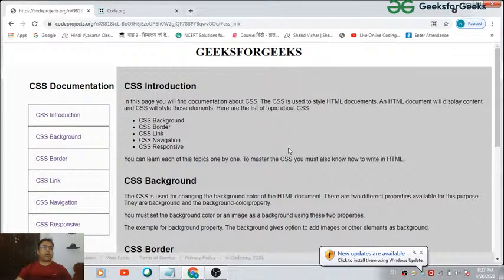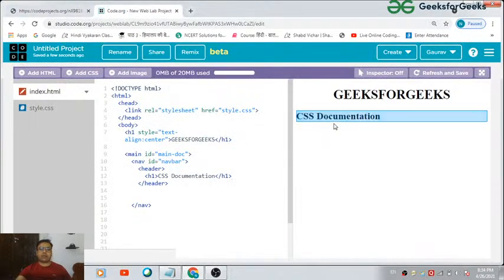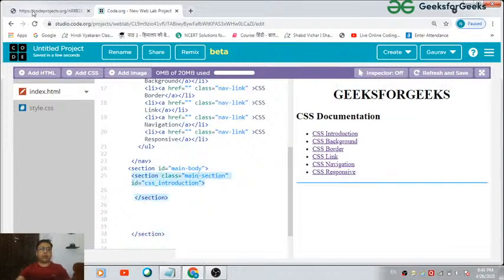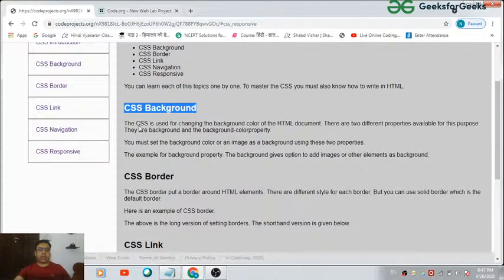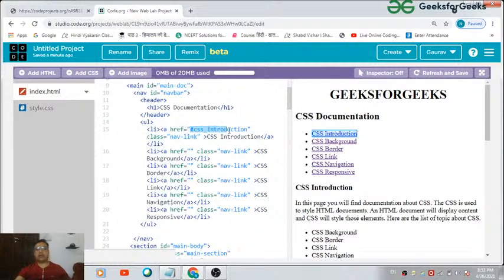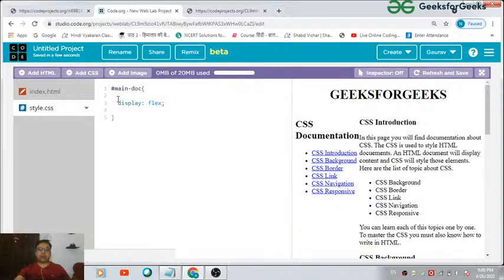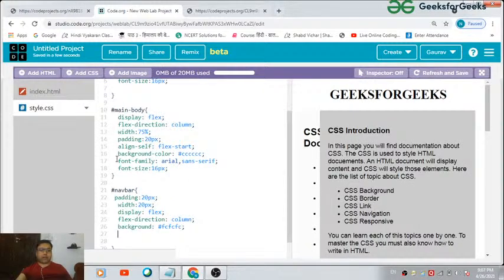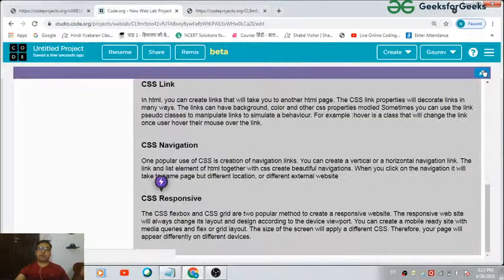Technical Documentation Page | Code .Org | GeeksforGeeks School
Technical documentation refers to any document that explains the use, functionality, creation, or architecture of a product. Think of it as a nuts-and-bolts “how to” guide for your users, new hires, administrators, and anyone else who needs to know how your product works. Technical documentation isn’t just about capturing information. It’s about presenting it in a way that’s easy to read, usable, and actually helpful for your audience. Technical documentation can quickly go from “here’s how to use this if you’re unfamiliar and have limited experience” to “here’s an unedited transcript of everything our developer told us about this obscure application of our API.” One’s going to get you using the product right away, while the other will make you go cross-eyed.

In this tutorial we will learn to design the same using basic HTML and CSS coding. Definitely you all are going to like it a lot.

It is going to be an extremely fun session for all the small coders out there who are currently undergoing some web development course.
It's a must watch lecture for all the small web developers out there who want to learn methods they can use for making a dynamic web page with some beautiful animation on it using simple Html CSS codes.